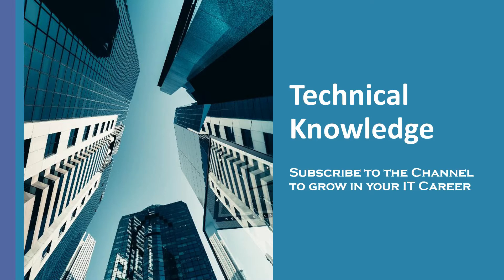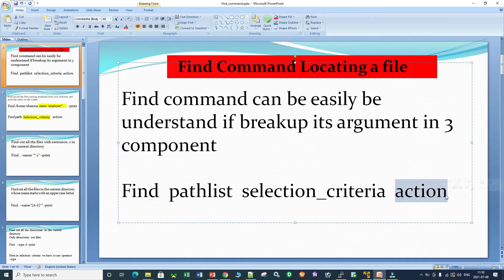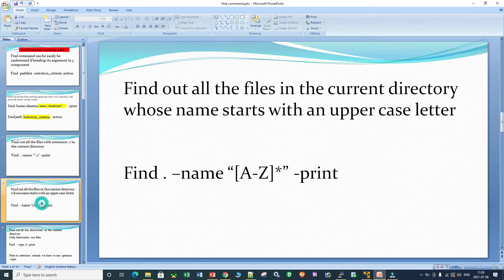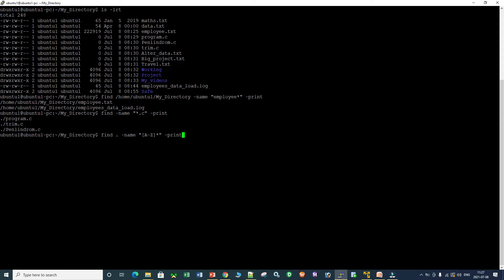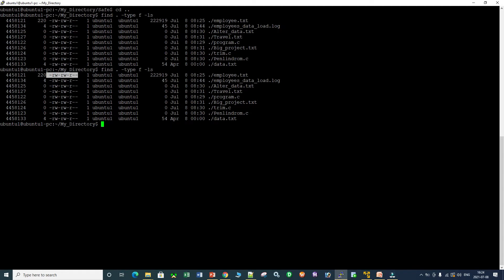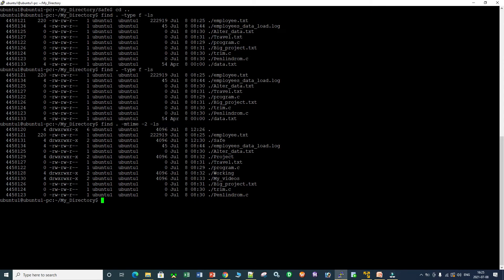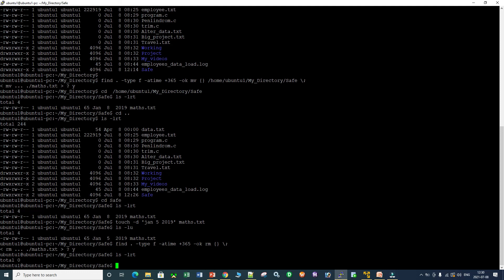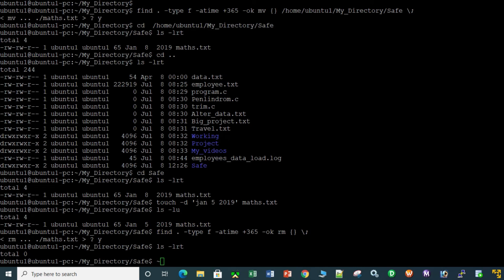FIND COMMAND IN UNIX STEP BY STEP | Find command with examples | find command in Linux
FIND COMMAND IN UNIX (LINUX)
LOCATE A FILE WITH THE FIND COMMAND
FIND A FILE WITH A PATTERN
FIND A FILE WITH  ACCESS TIME
FIND A FILE WITH MODIFIED TIME